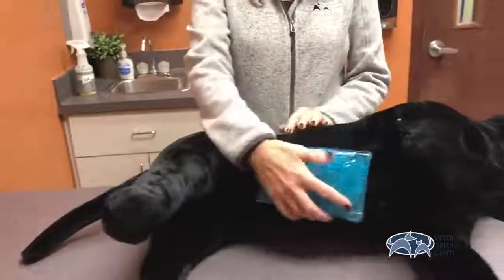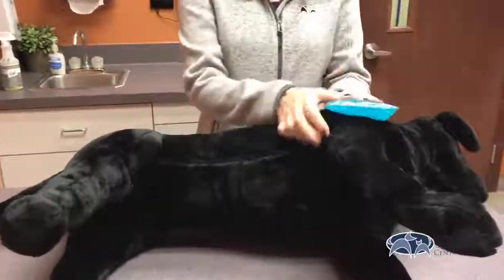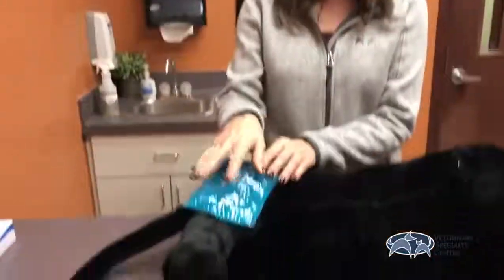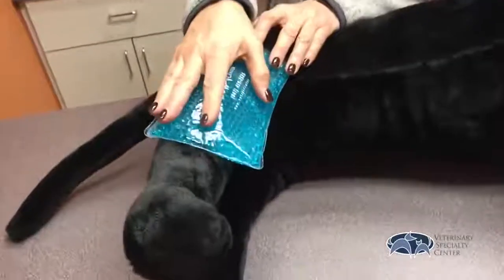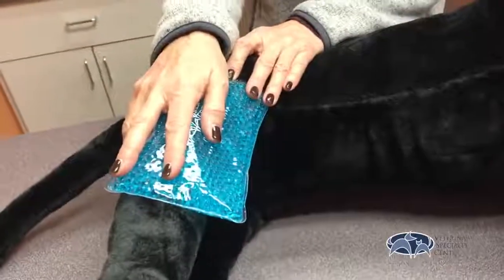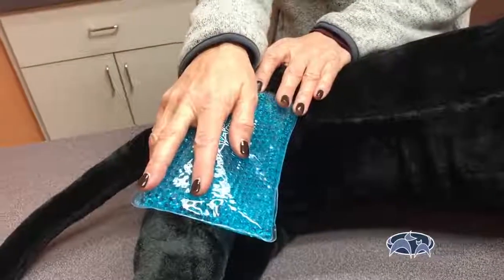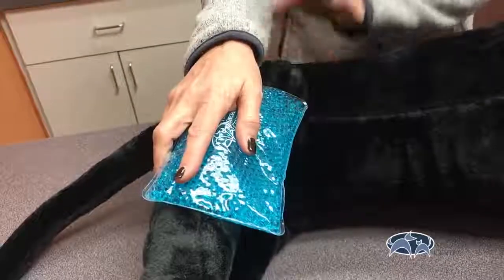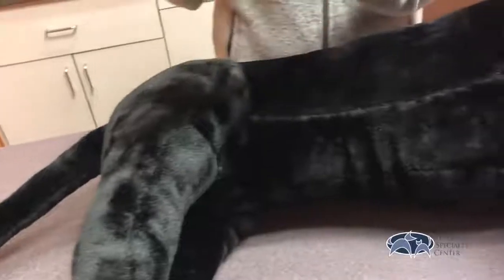Icing an Incision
If your pet has recently had surgery, icing their incision for a few days after surgery will help keep the swelling down and help with their recovery. Dina, who is our surgical release technician, demonstrates how to ice an incision.